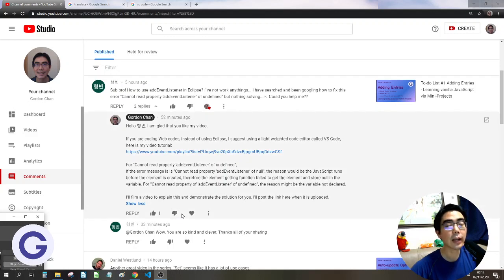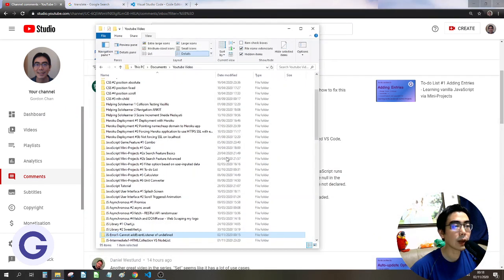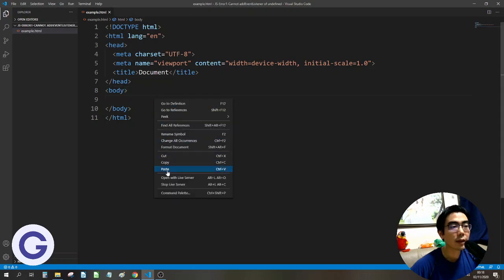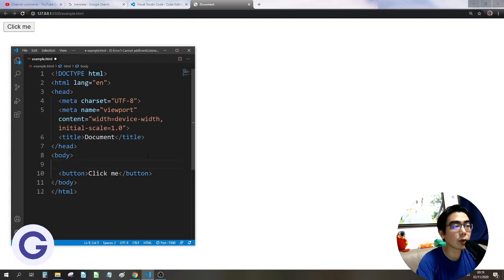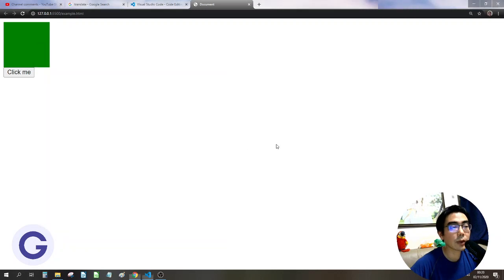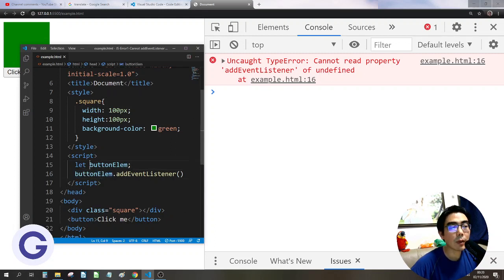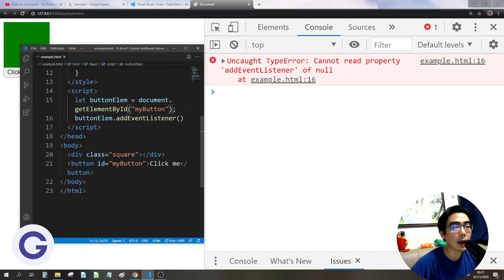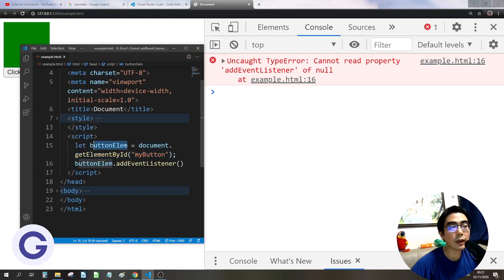Explaining and Solving "Cannot read property addEventListener of null"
This video aims at answering questions of 형빈 to my video.

Basic Web Development Environment
- VS Code with Live Server Extension
- - Light-weighted, means fast
- - Hot refresh - no need to save and refresh

Cannot read property addEventListener of undefined
- Variable declared but not initialize

Cannot read property addEventListener of null
- Get element function fails because the script runs before the element exists